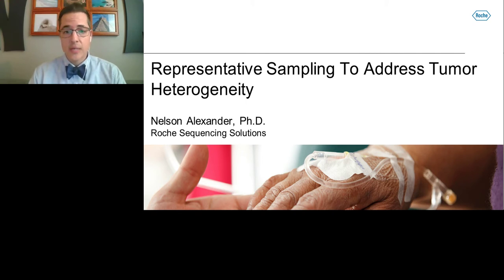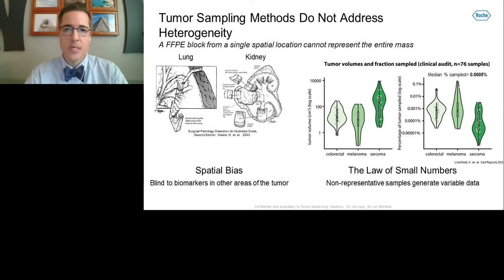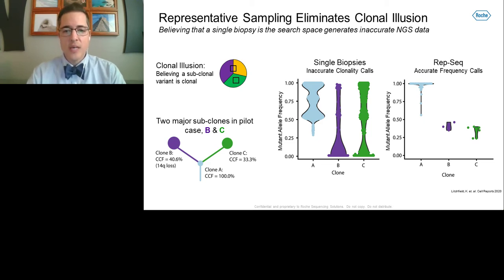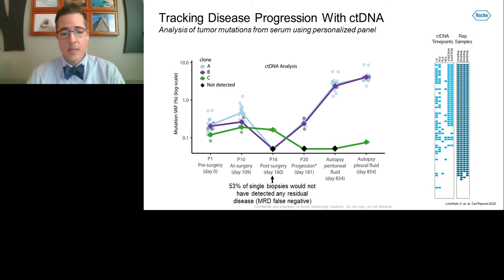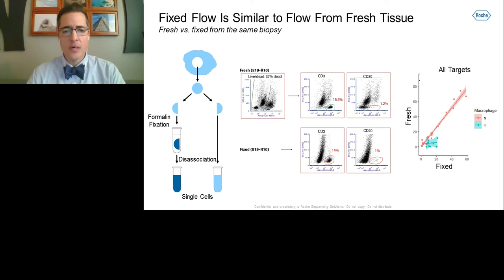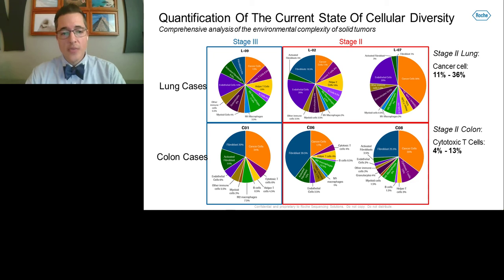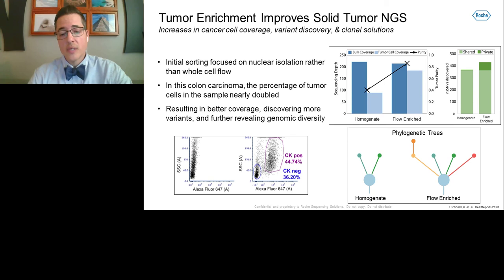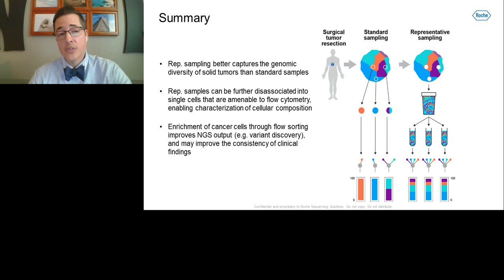Representative sampling to address tumor heterogeneity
Presented By: Nelson Alexander, PhD

Speaker Biography: Nelson Alexander received his Ph.D. in Cancer Biology from the University of Arizona, followed by a post-doctoral fellowship at Vanderbilt University. Looking to have a more direct impact on patient care, he joined Roche Tissue Diagnostics (RTD) in 2007 where he has held multiple roles in R&D, as well as Research & Early Development. During his time at RTD Nelson became very interested in the interface between tumor heterogeneity and sampling bias. Nelson currently lead a research team within Roche Sequencing Solutions that is pioneering a new sampling process that enables the evaluation and quantification of tumor diversity at the genomic, transcriptomic, and cellular levels from entire solid tumors.

Webinar: Representative sampling to address tumor heterogeneity

Webinar Abstract: Ensuring that clinical tests are not affected by tumor heterogeneity requires a sampling methodology that captures the genomic, proteomic, and cellular diversity of entire solid tumors. However, today the vast majority of surgically removed solid tumor tissue is considered surgical waste and incinerated, or bio-banked as formalin fixed blocks. In fact, in a clinical survey we show that standard molecular tests use only 0.0005% of the initial tumor volume. Other fields outside of medicine such as the mining industry and political polling have solved the challenge of heterogeneity through the statistically powered process of representative sampling.